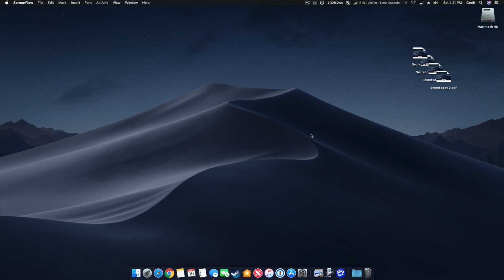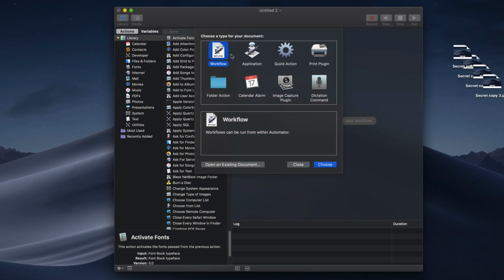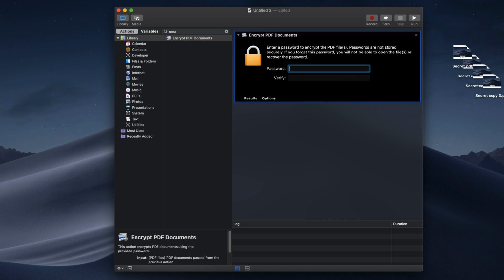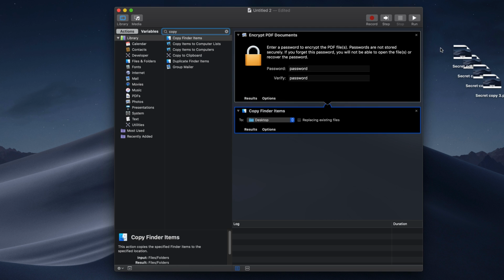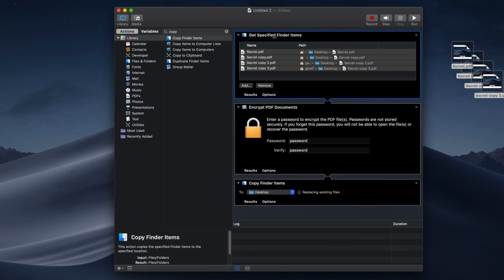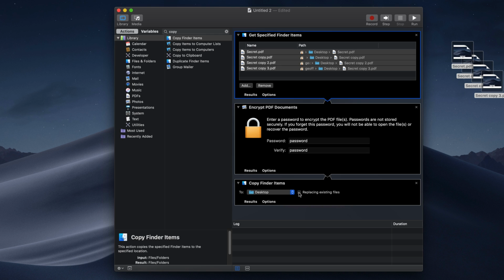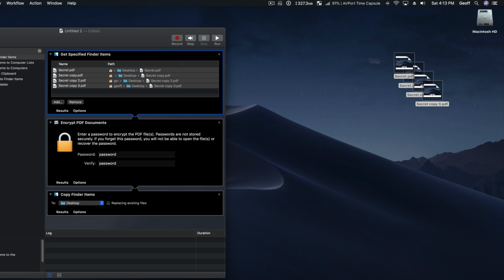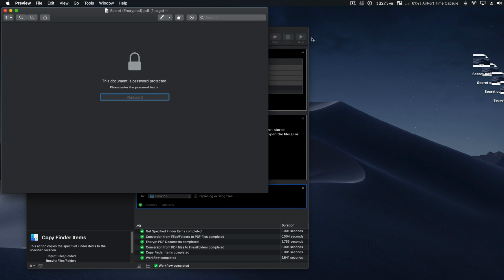How to Automate and Encrypt Multiple PDFs at Once on a Mac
This video demonstrates how to use Automator on a Mac to encrypt and password protect multiple PDFs at the same time. Use this method to automate encrypting your files, so you don't do one at a time.